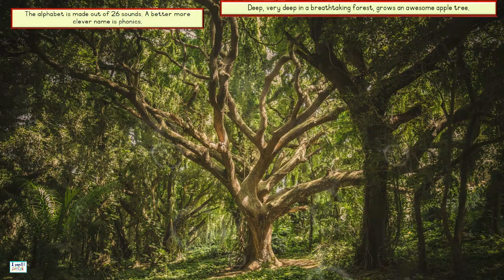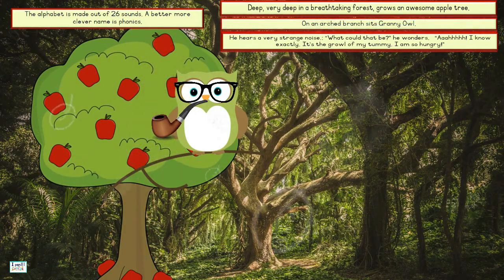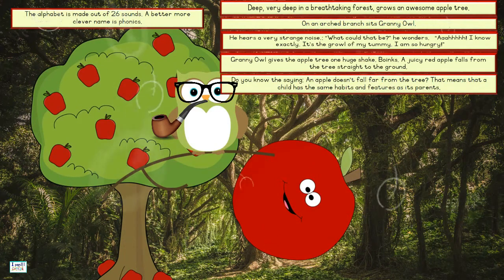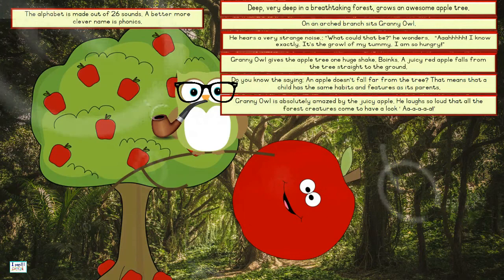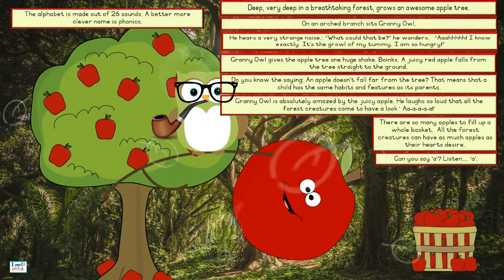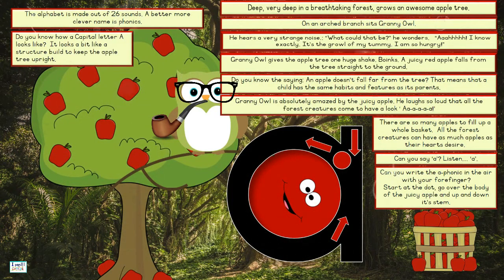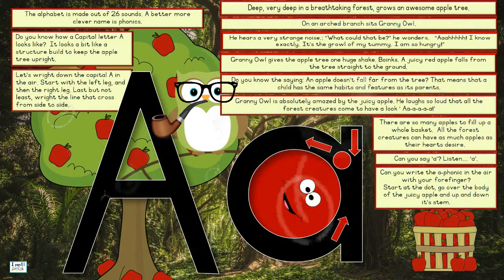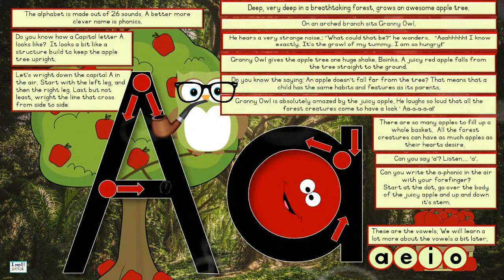a-sound story for kids with words in English | First Grade Alphabet Letters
This fun Educational English story will teach your child about the a-sound in English.

🌈More videos to watch that will complement this one:

💥There is another version of this video without any story words included, great for developing listening skills: